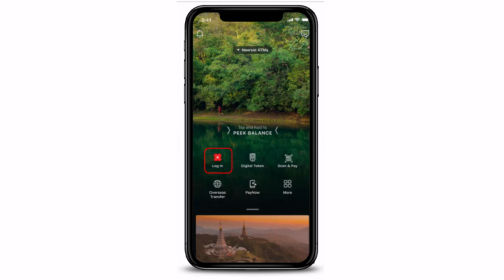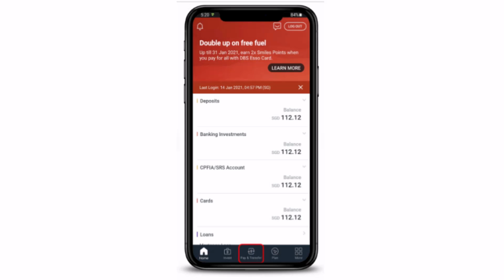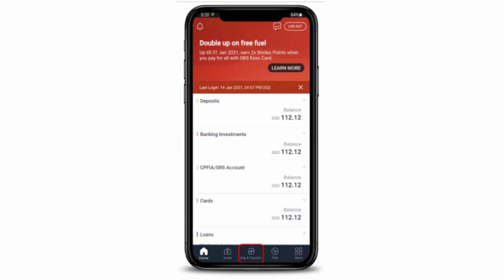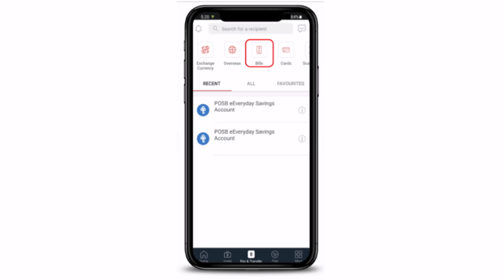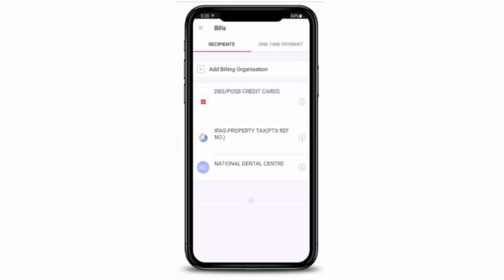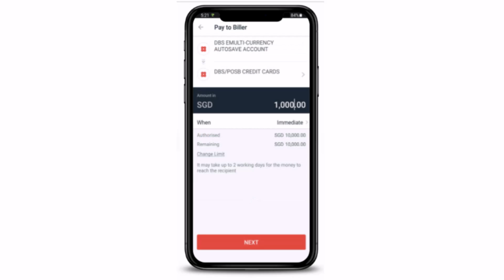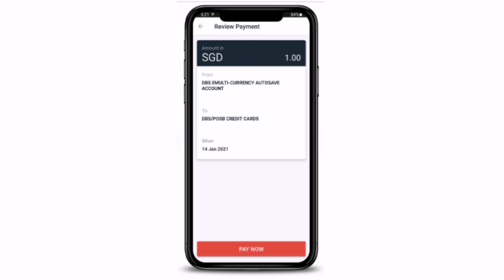How to Make Bill Payment on DBS Digibank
This video guides you in an easy step-by-step process to make bill payments on DBS Account.

Follow these simple steps:
1) Login into your account.
2) Next tap on pay and transfer.
3) Next swipe to the left and then tap on bills.
4) Next, enter the recipient's detail, enter the amount, and tap on next.
5) Next tap on paynow.
That's it.